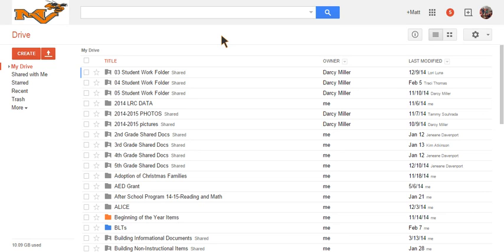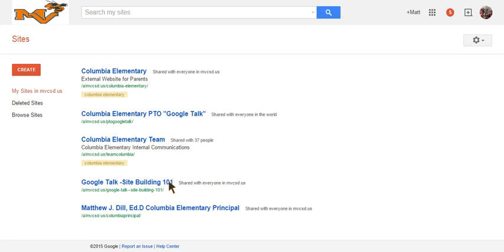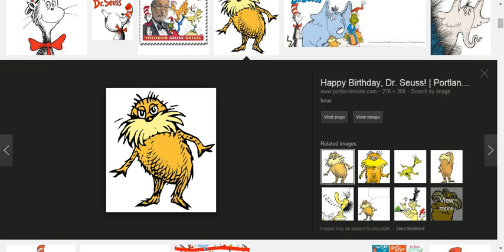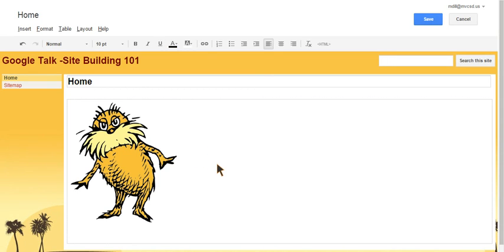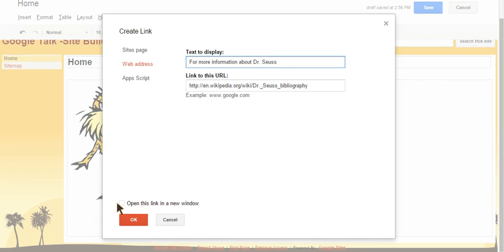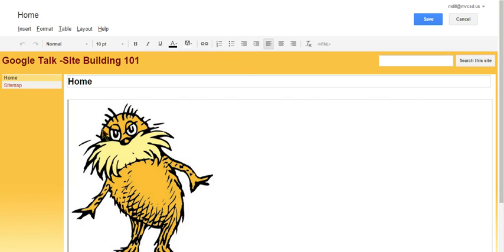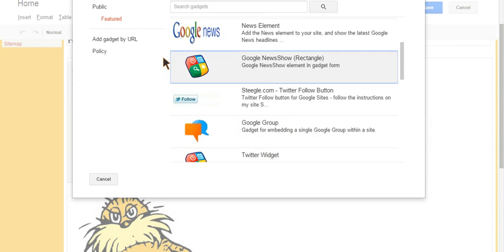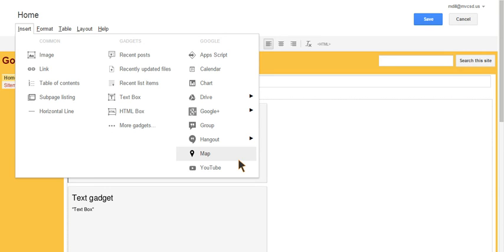Google Talk-Step 2-Insert Images, Links, Text Boxes, and Gadgets into Google Sites